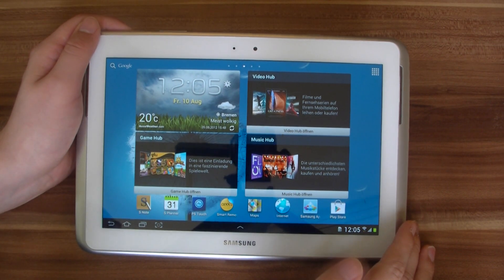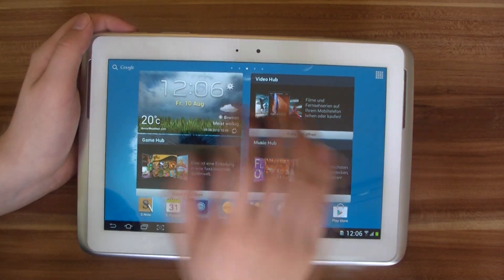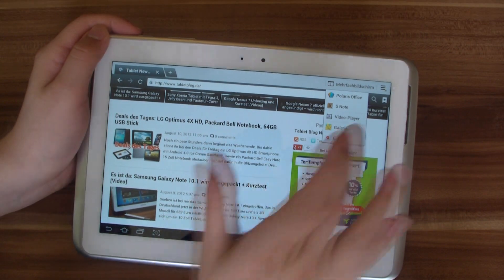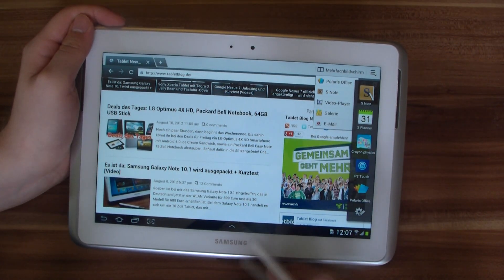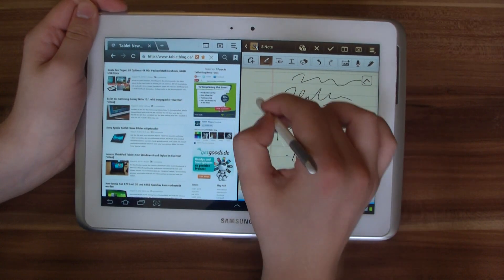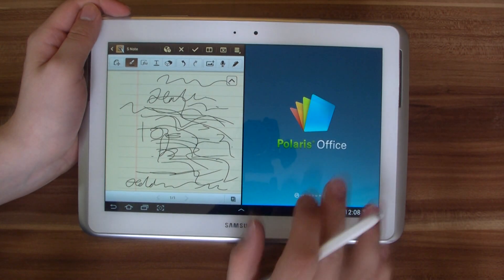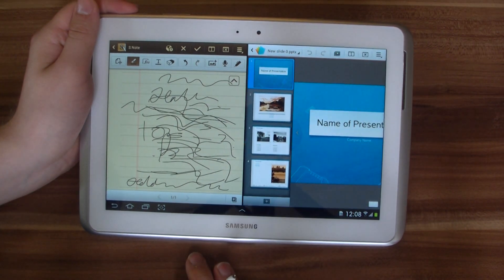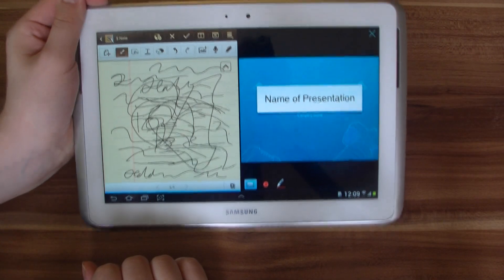Samsung Galaxy Note 10.1 Multiscreen Hands On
With the Samsung Galaxy Note 10.1 real multitasking is possible, for the first time in Android. You can run two Apps side by side and use them at the same time. Watch the Video to see how it works!